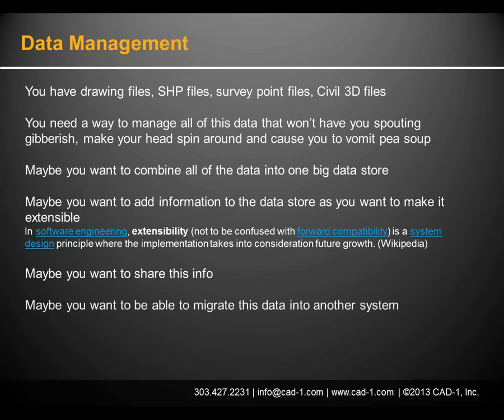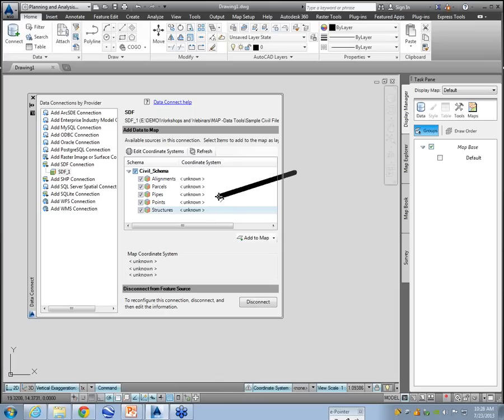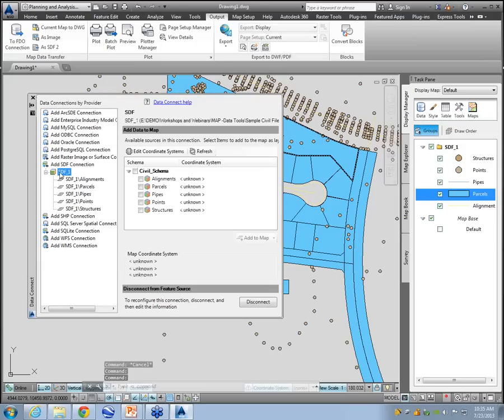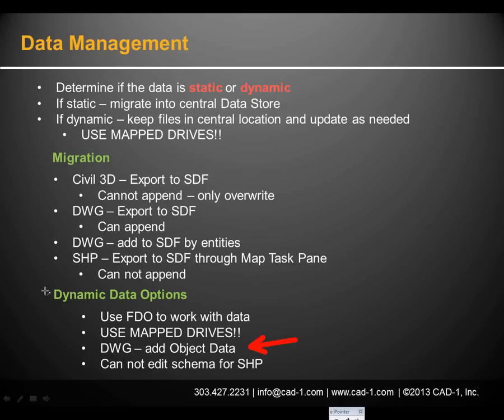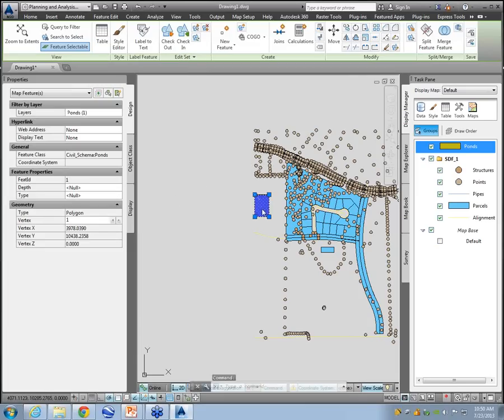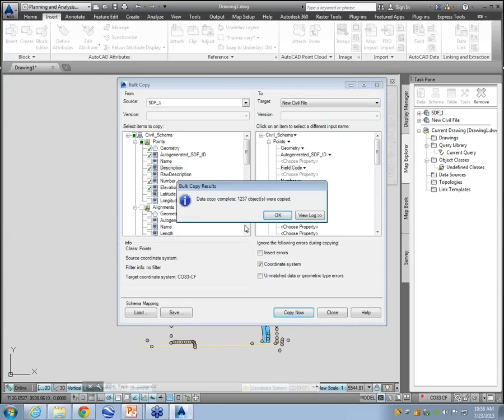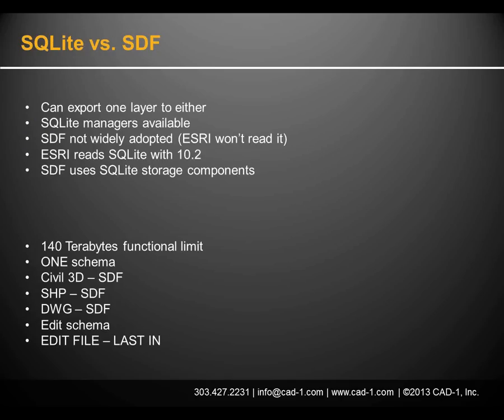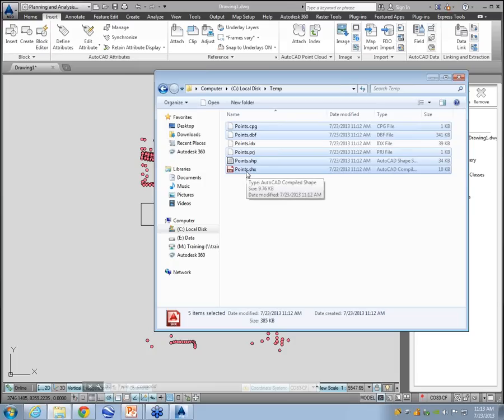CAD-1 Presents - Data Management Tools in Map 3D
| Data Management Tools in Map 3D
With spatial data available and accessible in so many formats, and with the ability to modify the data model from so many applications, data management tools are a necessity.  Join Warren Geissler as he reveals the best practices for data management, along with showing off the data management tools available in Map 3D 2013.